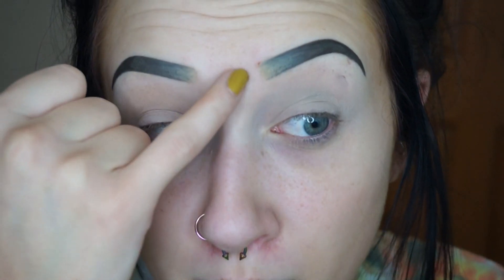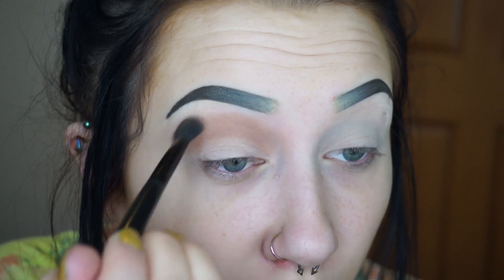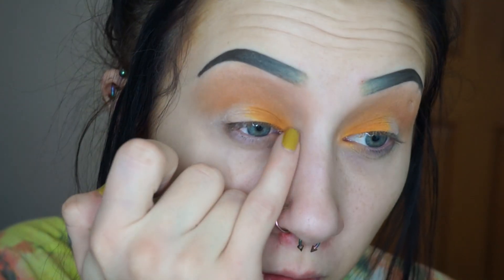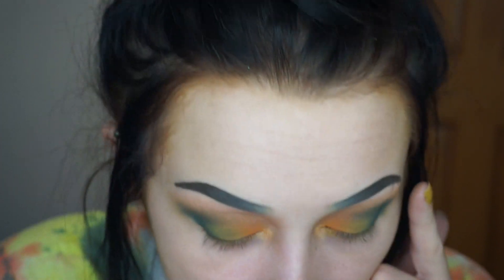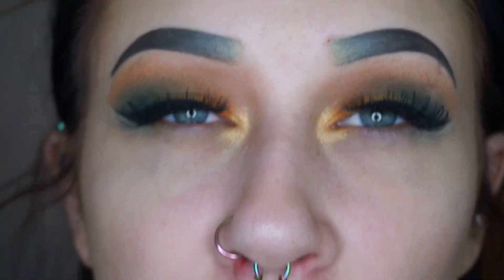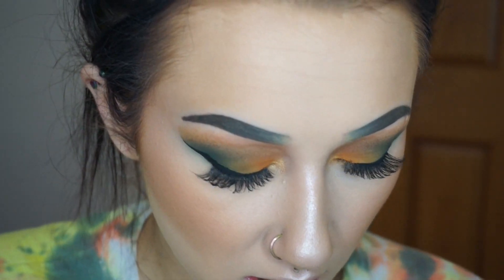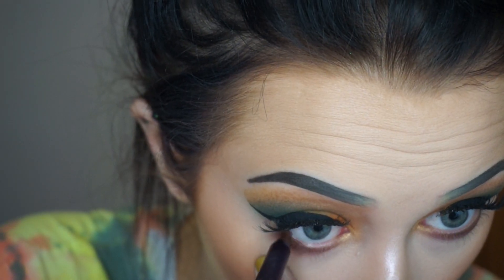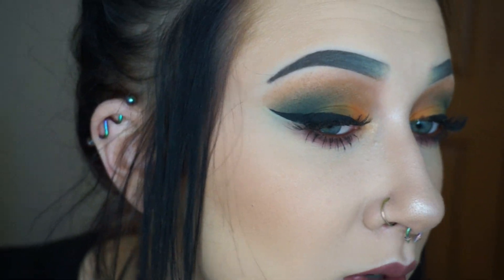GRWM - Jeffree Star Androgyny Palette - Peacock colors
Anastasia concealer 1.0

Ulta matte eye primer
Jeffree star androgyny palette
Sephora colorful waterproof eyeliner - black lace
Colourpop creme gel liner - mr. bing

Ulta fabulous face foundation primer
Wet n wild photofocus foundation - porcelain - golden beige
Wet n wild photo focus powder - warm light
Tarte shape tape - fair
L'Oréal pro glow powder - natural beige
Tarte blush - sensual
Maybelline master strobing liquid illuminating highlighter- 100 light

Nyx lingerie liquid lipstick - Cabaret show